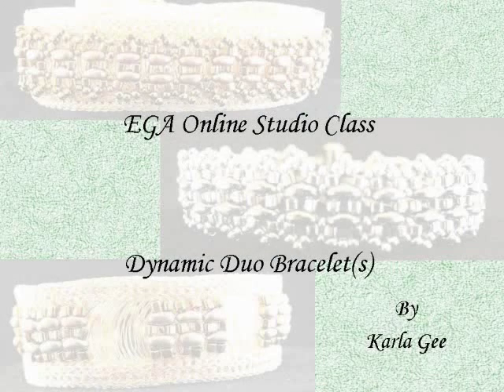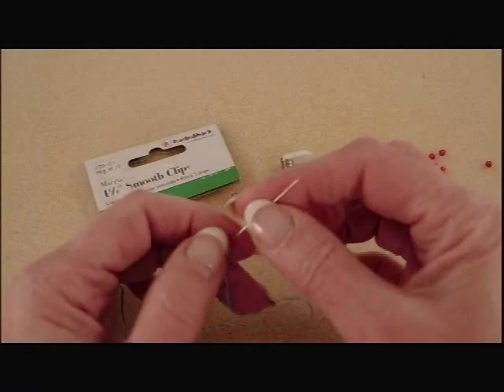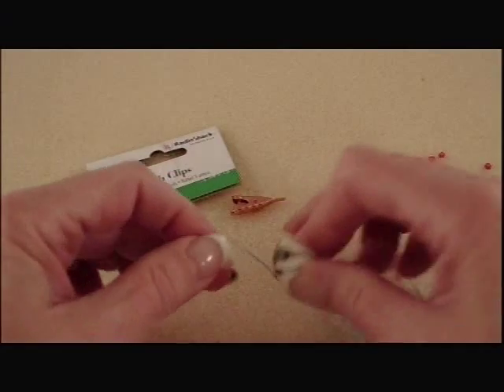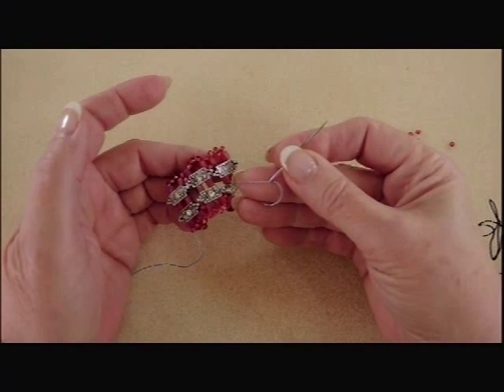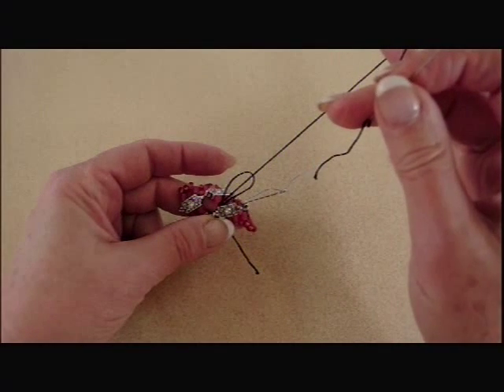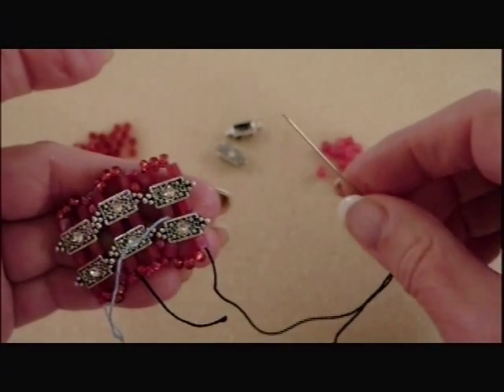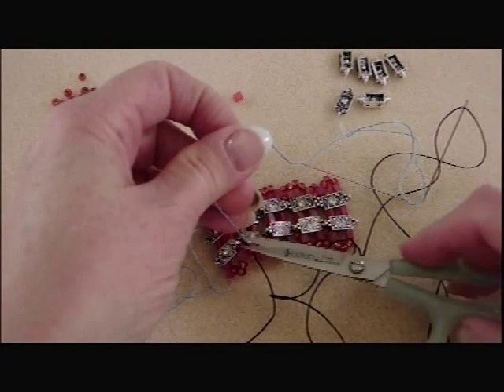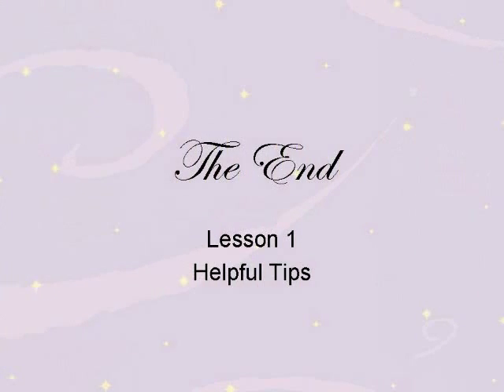Dynamic Duo Lesson 1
Lesson 1 for creating the Dynamic Duo Bracelet (Embroidery).